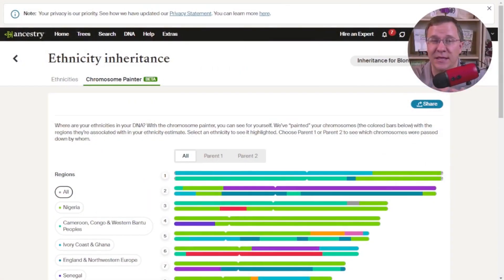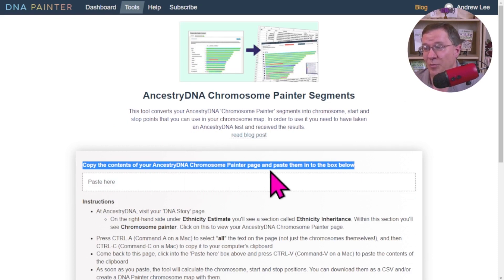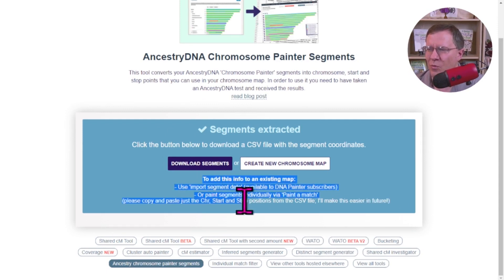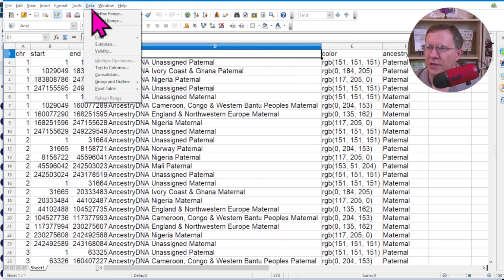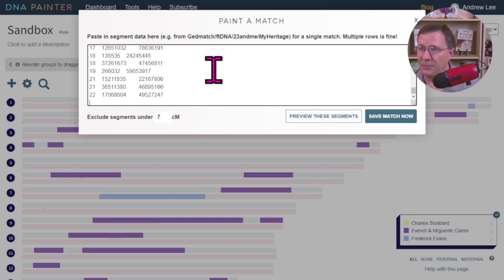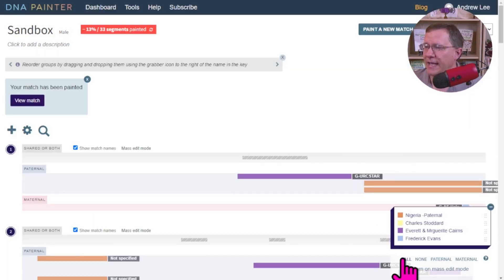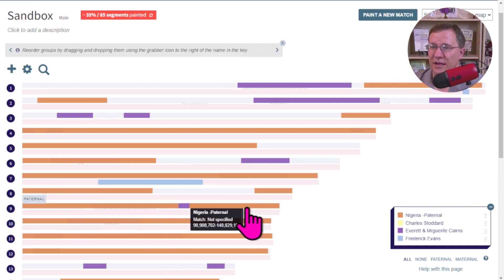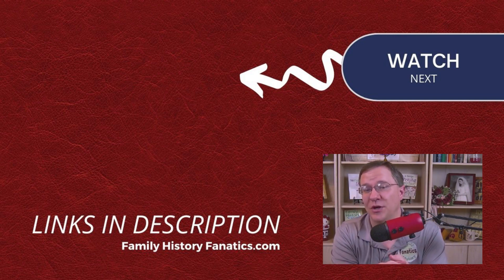DNA Painter: Color Segments Using Ancestry DNA SideView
Learn how to leverage AncestryDNA SideView ethnicity results and this new DNA Painter tool to paint population information on a chromosome map.

CONTINUE LEARNING

CHAPTERS

00:00 Introduction
0:50 Copy Ancestry Chromosome Painter Info
1:39 Paste into DNA Painter Segment Tool
2:13 Download Segment CSV File
3:17 Add to DNA Painter Chromosome Map
5:43 Future Ancestry DNA Chromosome Painter Requests